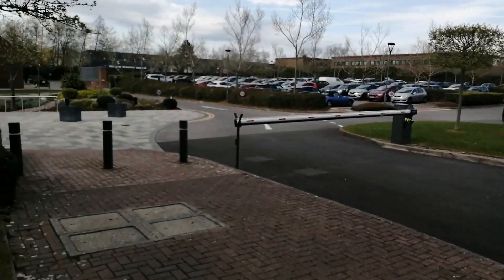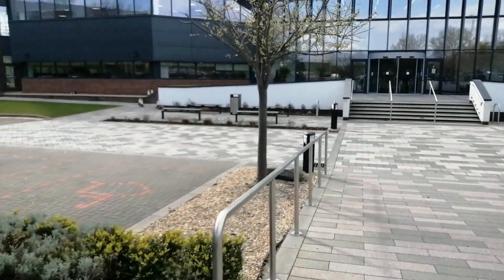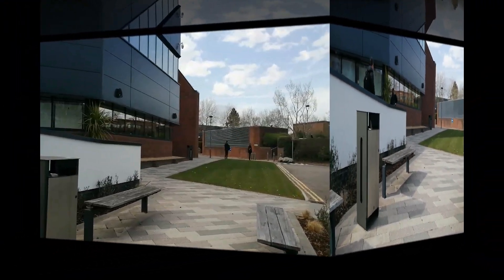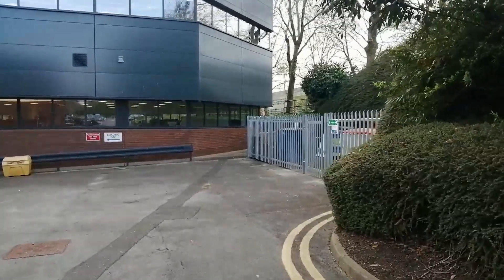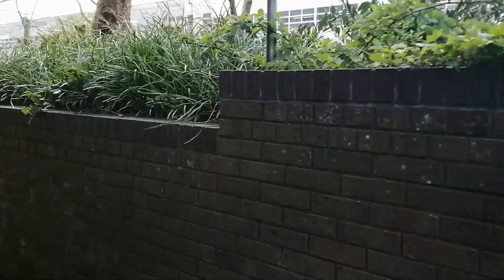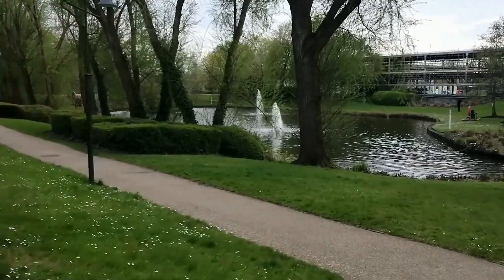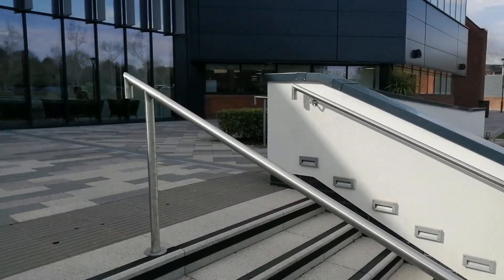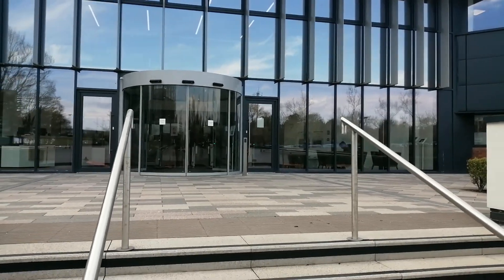We would prefer you to not film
Secret Squirrel at Aztec West. Nobody saying  why, no website and not identified on Google maps